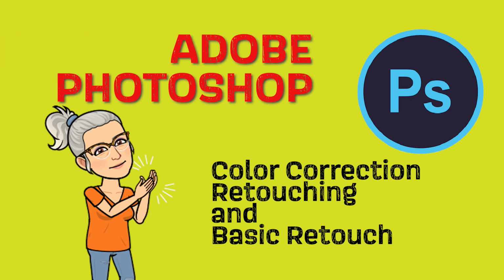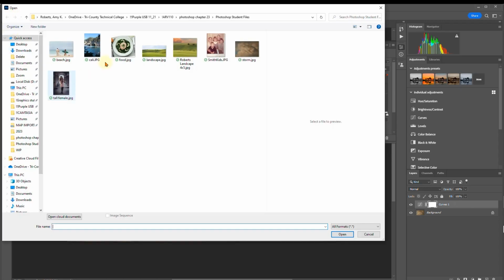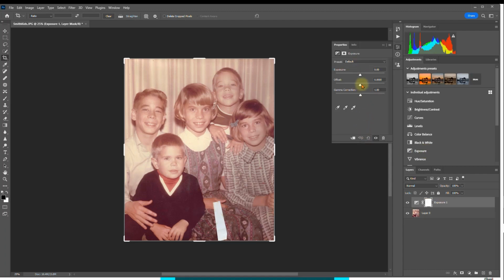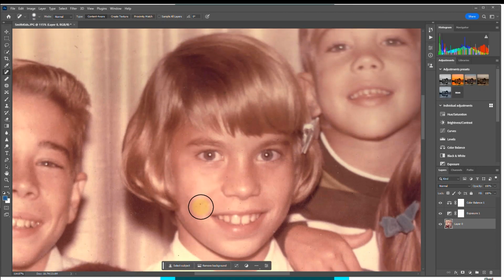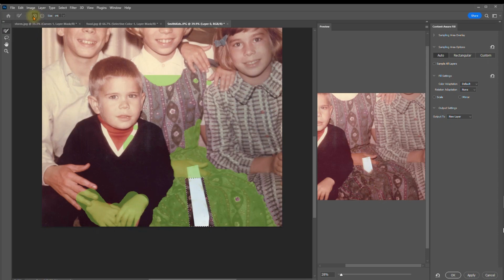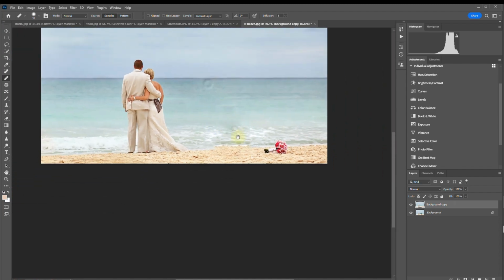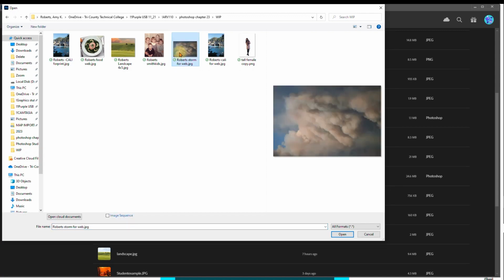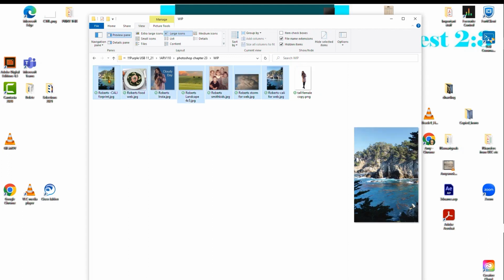Photoshop color correction, re-touching and selection basics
Photoshop Projects from College Course ARV 110.  Learn about adjusting color balance on photos., re-touching photos, selecting and masking a subject and creating a simple Instagram post.